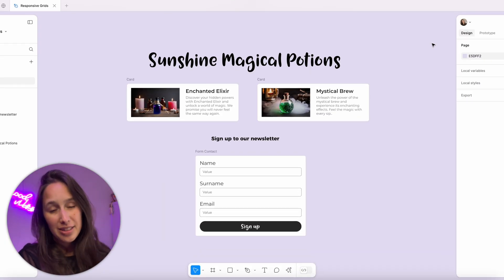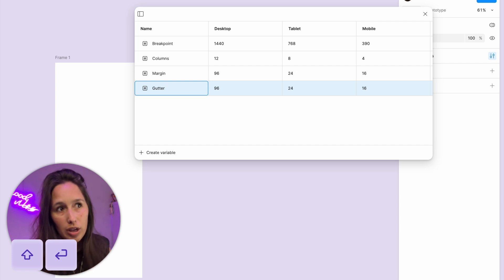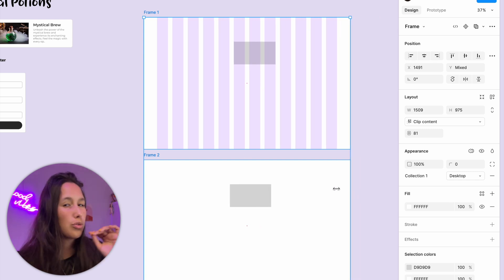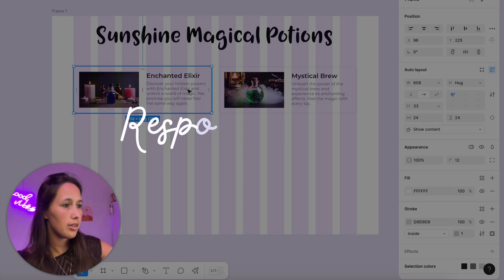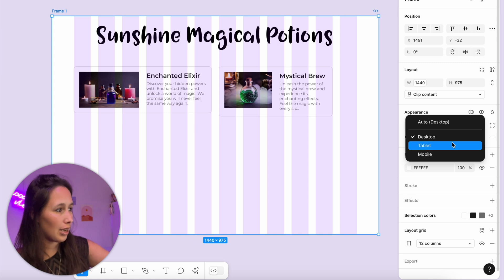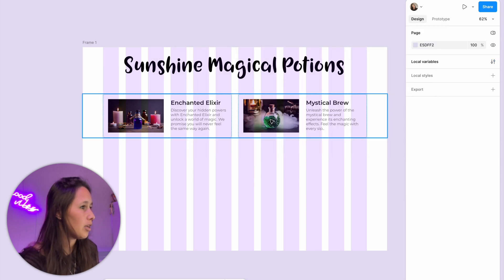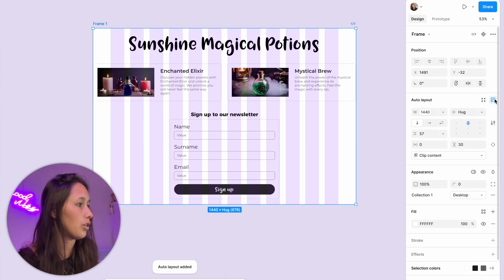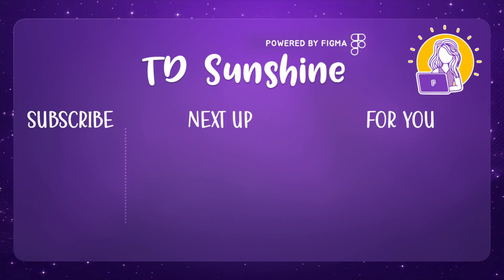Figma RESPONSIVE DESIGN using Variables, Layout grids and Auto Layout | Figma 2024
🚨Follow along with this Figma file -

🌼 _CHAPTERS_ :
00:00 Intro
00:20 Breakpoint variables
02:10 Layout grid variables
04:03 Layout grid overview
05:50 Responsive title
07:20 Font variables
08:31 Responsive cards
09:07 Min and Max widths
12:13 Auto Layout variables
14:50 Responsive form